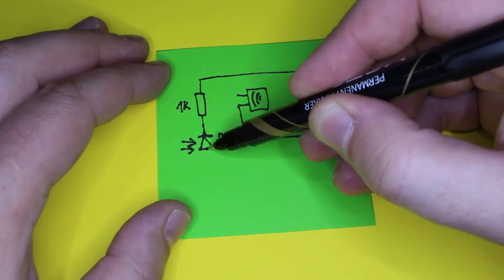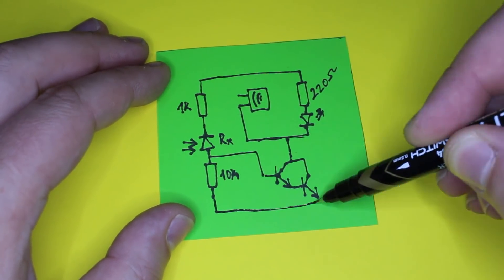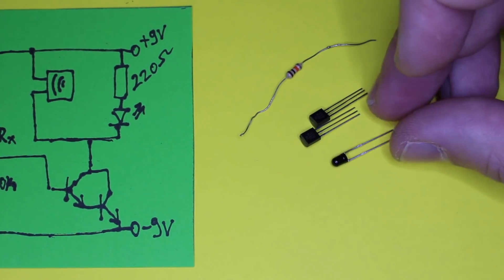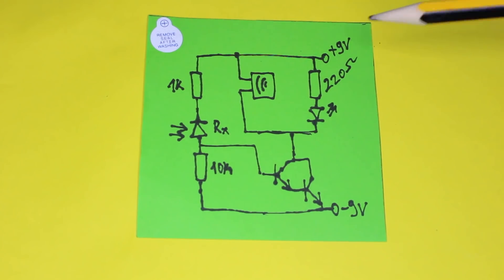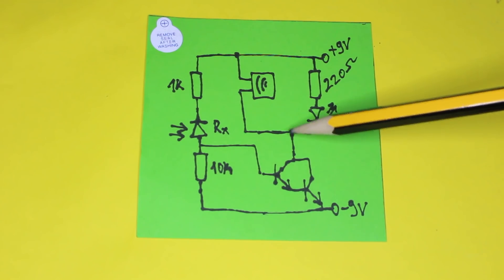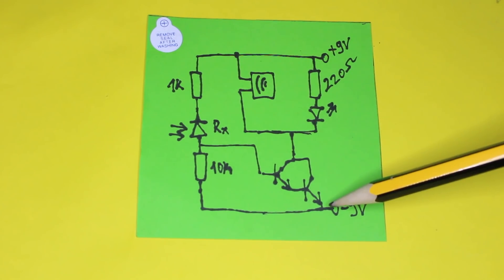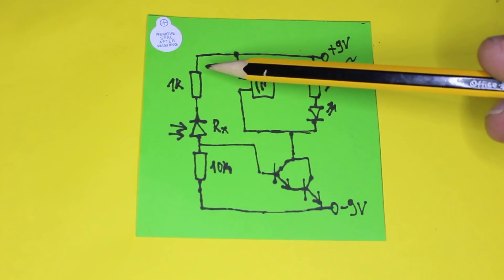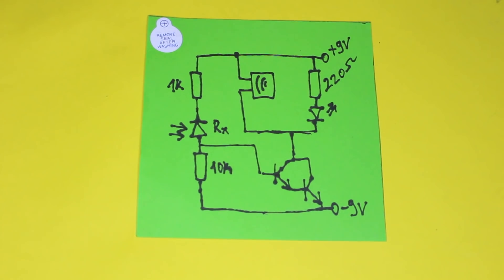Smart and Useful DIY Ideas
Hello Hacktubers.
Simple and easy project that you can made at home,its a remote control tester,you can test any remote control that works with infra red signals.For making you need 2 npn transistors(2n3904) one led,one buzzer,reciver diode and resistors 10k,220ohm,1k ohm.